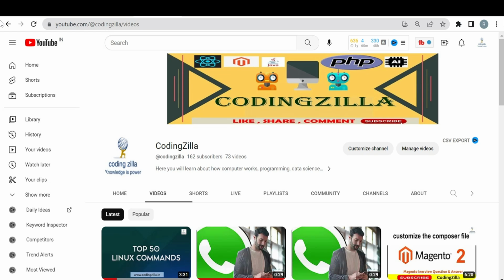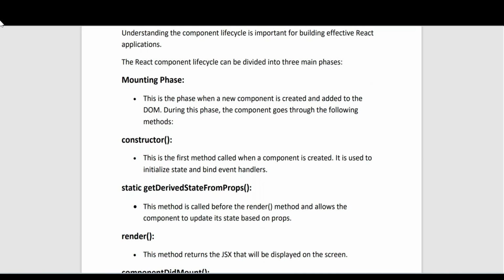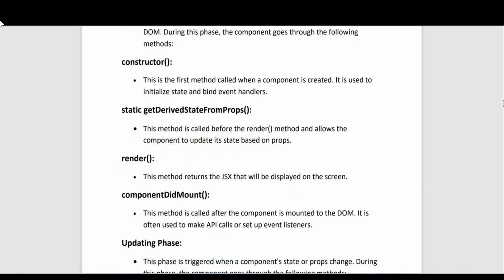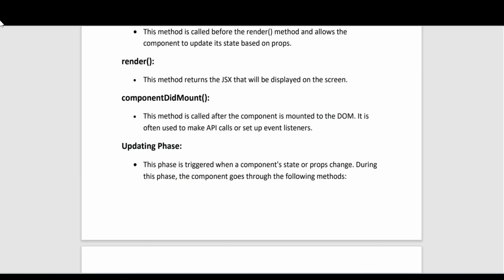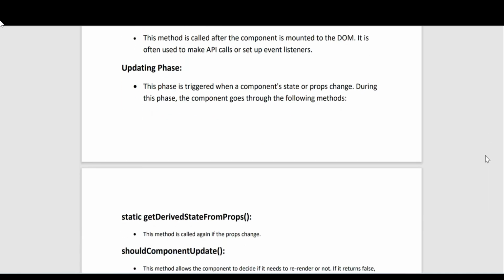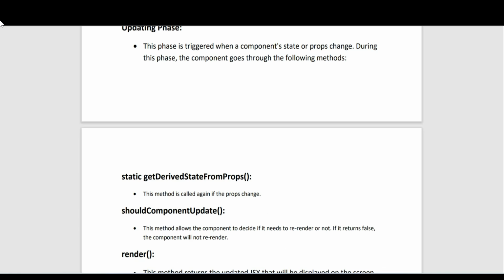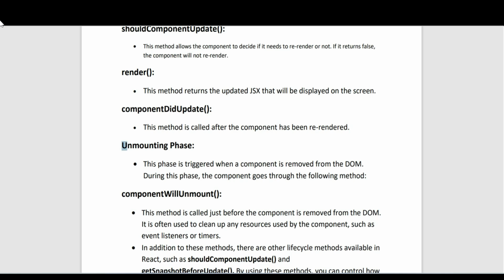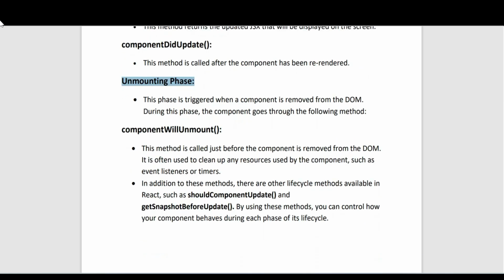React Component Lifecycle & Lifecycle methods |ReactJS Tutorial |CodingZilla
Welcome, React tutorial in Hindi in 2023. We will see Introduction to React in Hindi in 2023.We  will discuss about react component api on this vedio.

This react js tutorial for beginners series we learn what is a jsx and how to use jsx in react js.